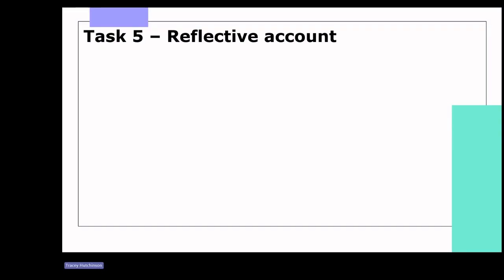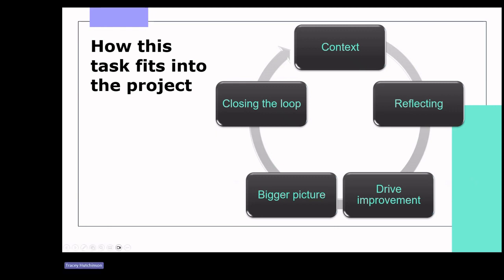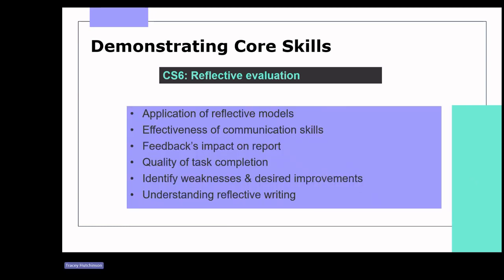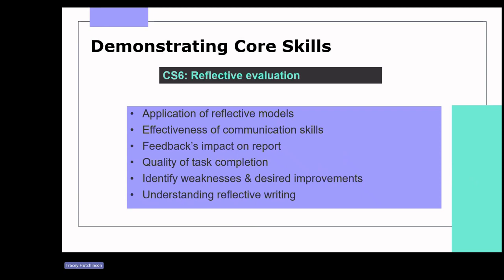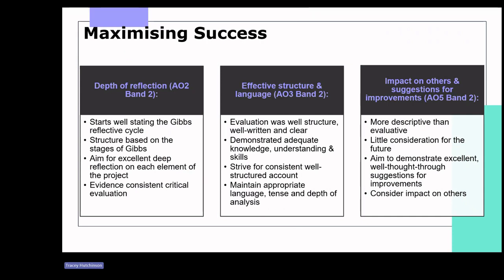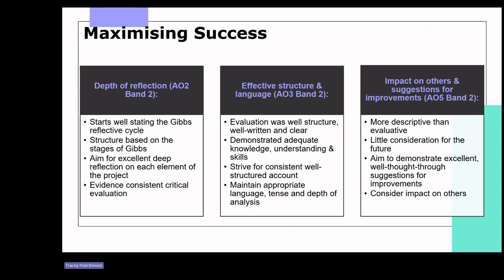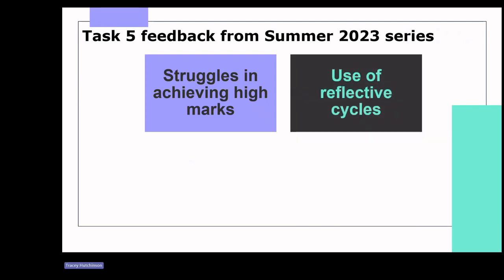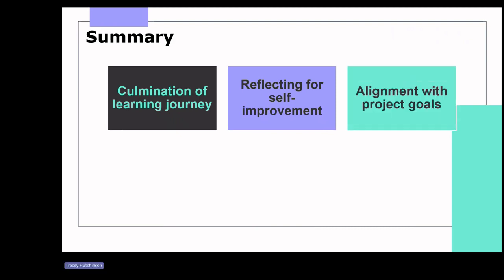T Level Healthcare Science Core Assessment: Employer Set Project (ESP) Task 5 Reflective account